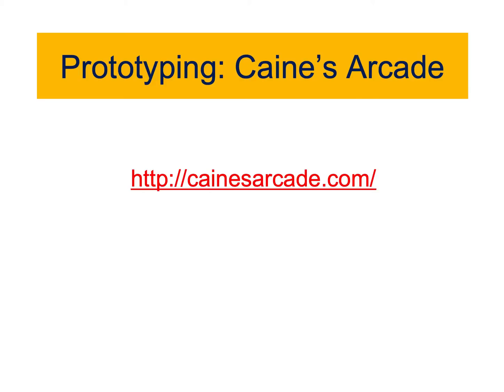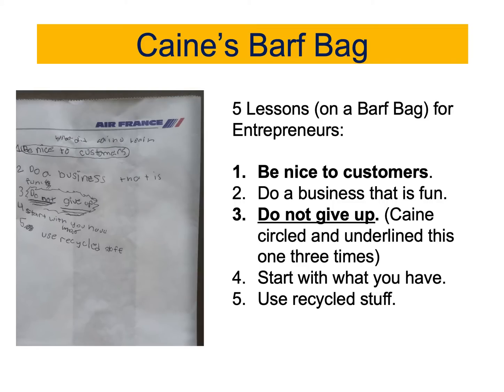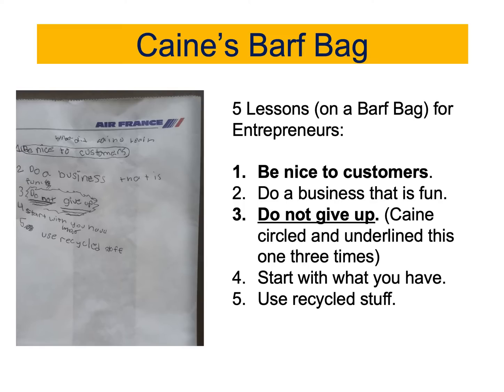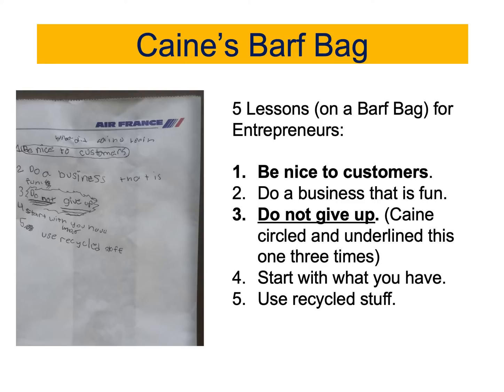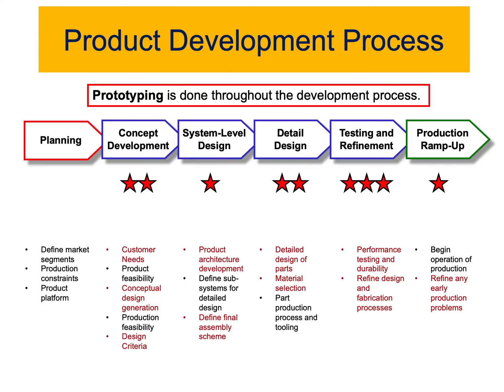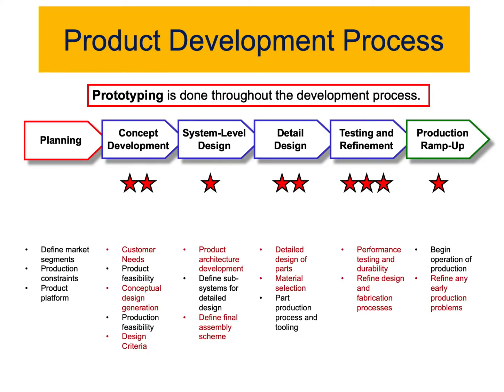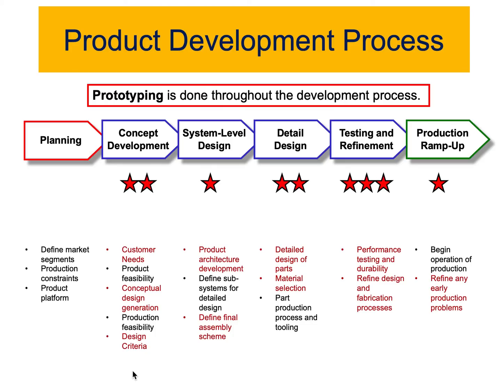Design & Development #051 - How to Prototype a Product? | An Intro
Prototyping in ProductDesign : Pro tips for how to Prototype ProjectIdeas and DesignConcepts . Unlock the secrets of professional prototyping for your new product with our comprehensive guide! 🚀 Learn essential tips, tools, and techniques to transform your project ideas into polished prototypes. Whether you're a student or professional, this tutorial covers everything you need to know about prototyping like a pro. Dive into the world of effective prototyping and elevate your product to new heights. Watch now and turn your product concepts into reality! 💡✨

This video defines what a prototype is, explains why prototypes are built and present several principles of prototyping practice.
We will also describe a method for planning prototypes before they are built.
A prototype: is an approximation of the product along one or more dimensions of interest (by the team or customers, needs). Any entity exhibiting at least one aspect of the product can be viewed as a prototype.
Forms of prototypes: concept sketches, Mathematica models, simulations, test components, and fully functional preproduction versions of the products.

This video introduces the steps of prototyping a product as part of the generic product design and development process.
Here are 5 Lessons (on a Barf Bag) for Entrepreneurs:
- Be nice to customers.
- Do a business that is fun.
- Do not give up. (Caine circled and underlined this one three times)
- Start with what you have.
- Use recycled stuff.

► Watch all Dr. Loay Al-Zube Product Design and Development Videos by visiting the following playlist (49 videos):

Product Development - Prototyping (Video 1): Introduction | Dr. Loay Al-Zube
How to Prototype a Product? | An Introduction | Product Design & Development | Dr. Loay Al-Zube